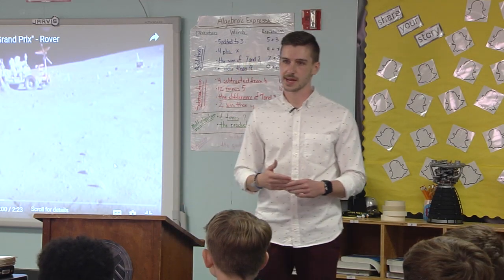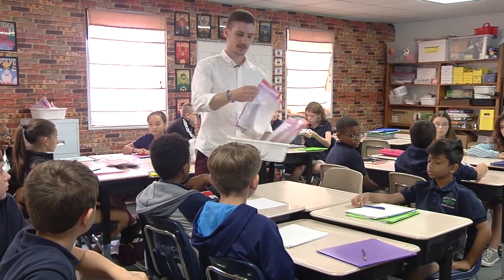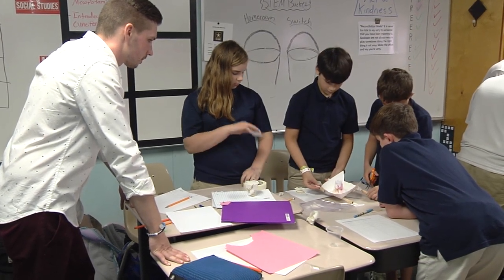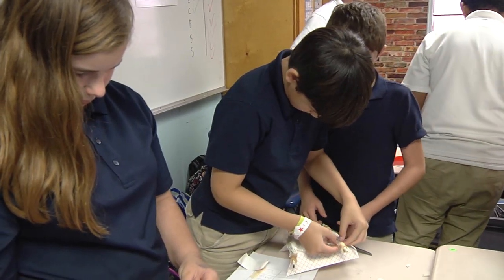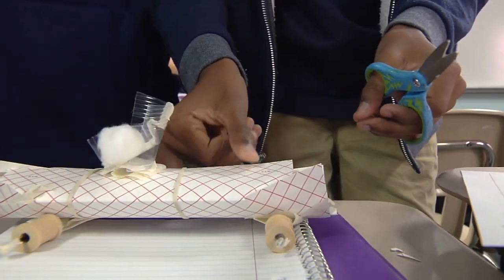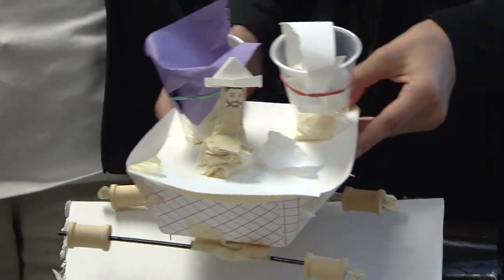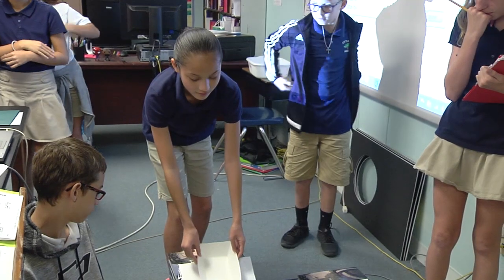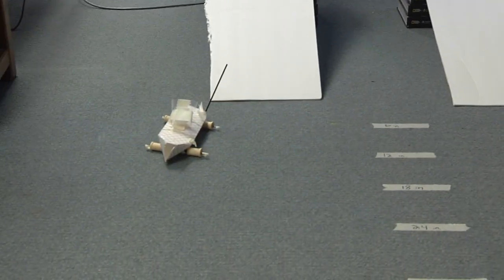Little Oak Middle School STEM Lesson - Rover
Little Oak students participate in a STEM lesson.